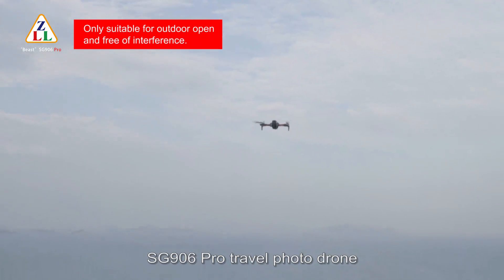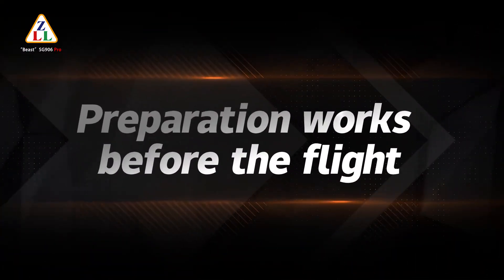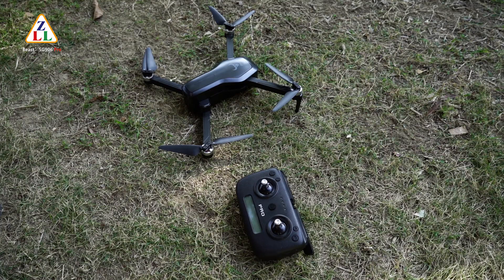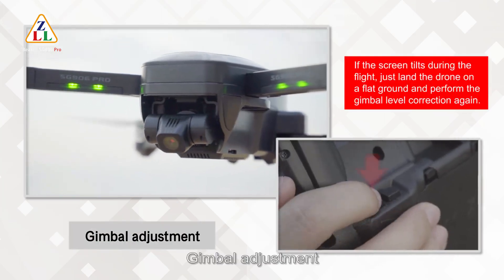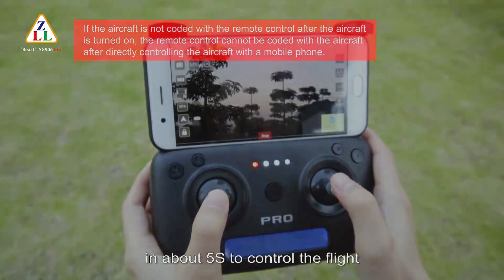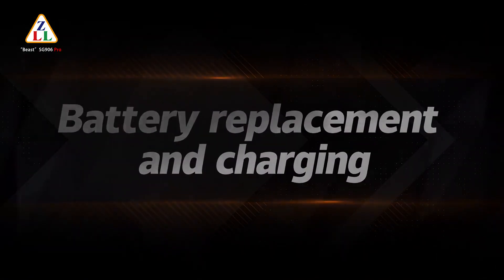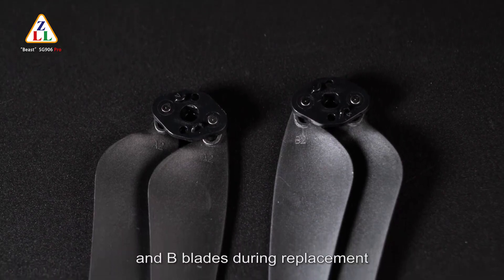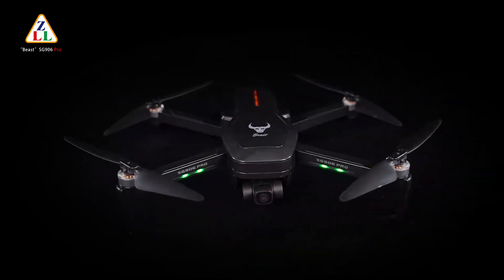ZLRC Beast SG906 Pro Brushless Motor GPS 5G WIFI FPV 2-Axis Gimbal Camera RC Drone Operation Video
this is the ZLRC Beast SG906 Pro Brushless Motor GPS 5G WIFI FPV 2-Axis Gimbal Professional 4K HD Camera RC Drone Quadcopter Support SD Card Operation Video,if you want buy the drone,here is the link: